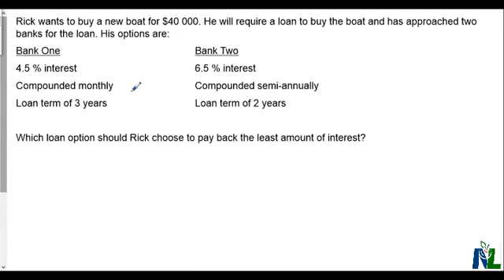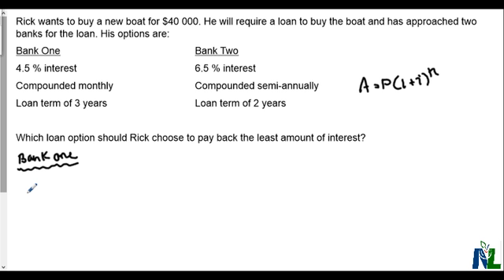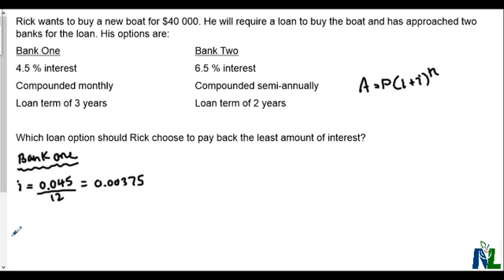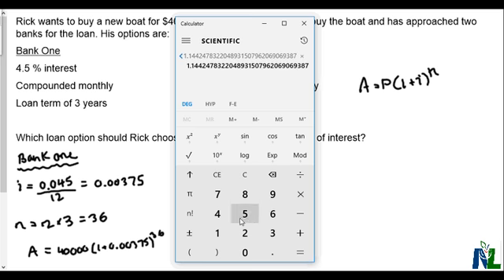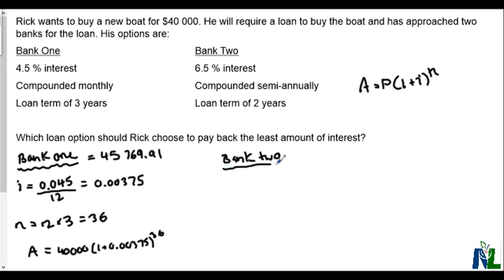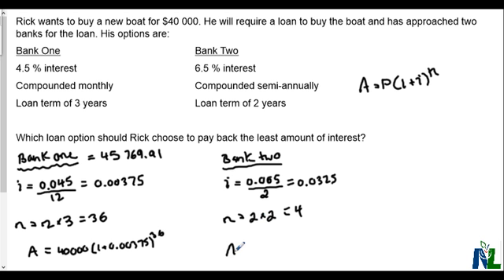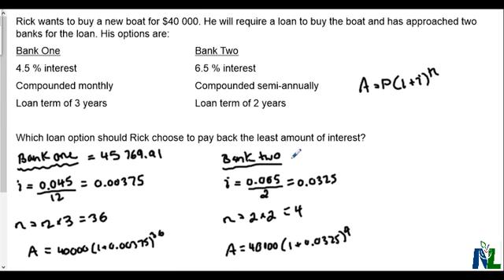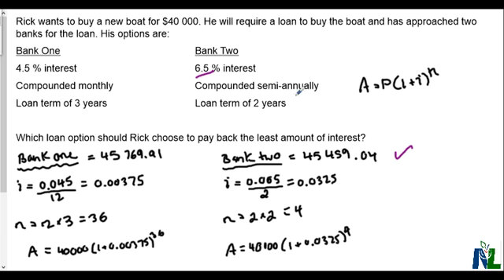Comparing compounding periods